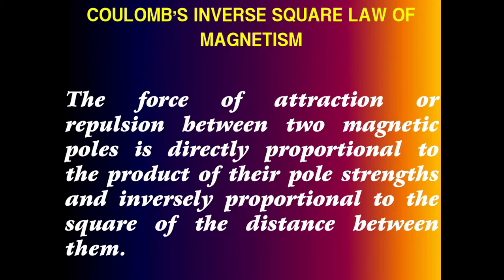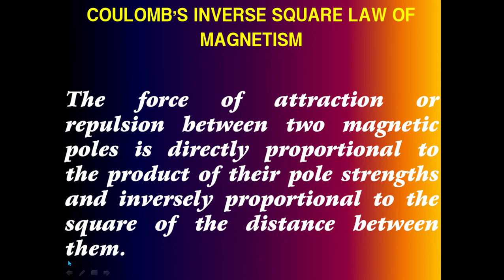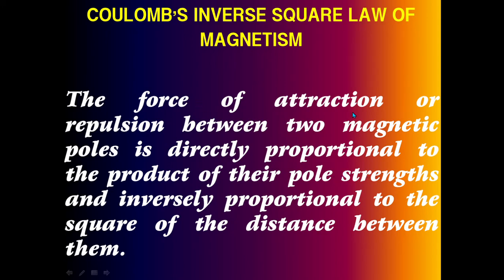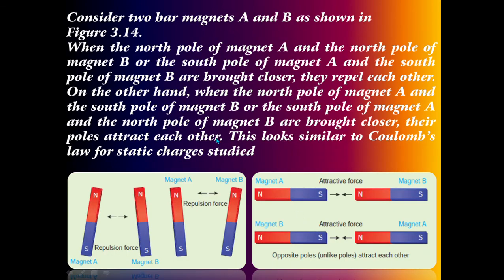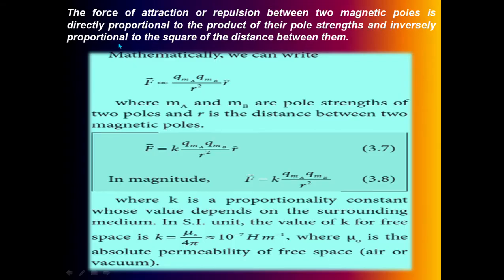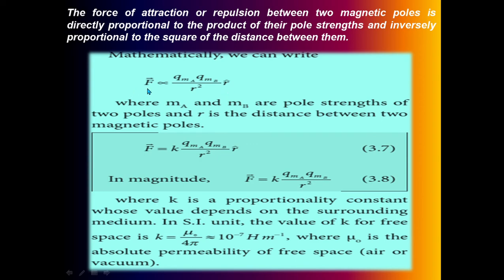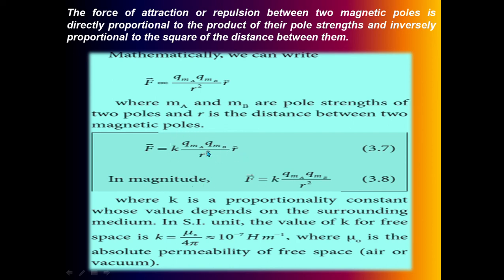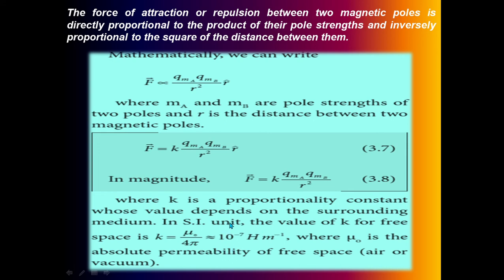PowerPoint Slide Show COULOMB’S INVERSE SQUARE LAW OF MAGNETISM